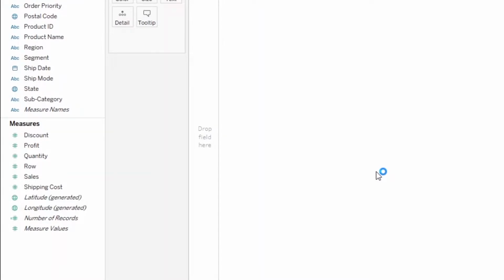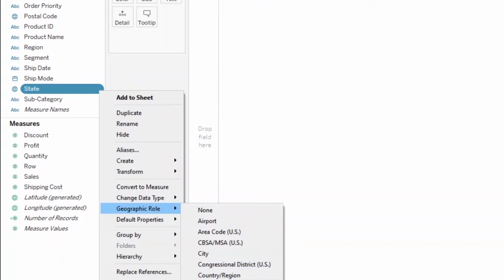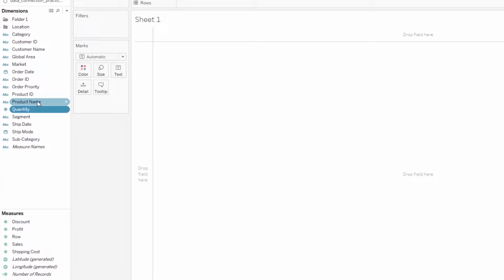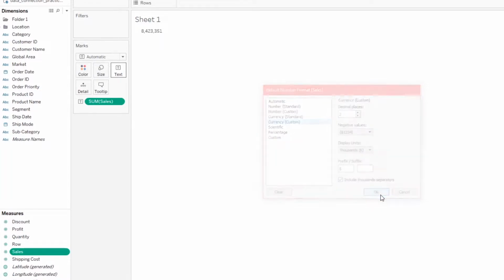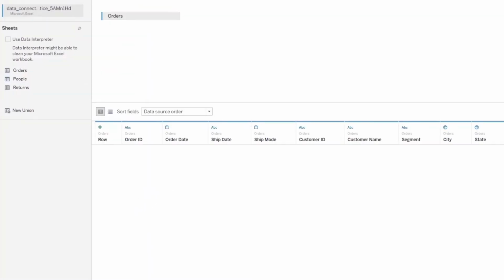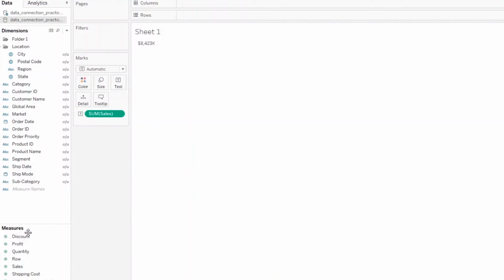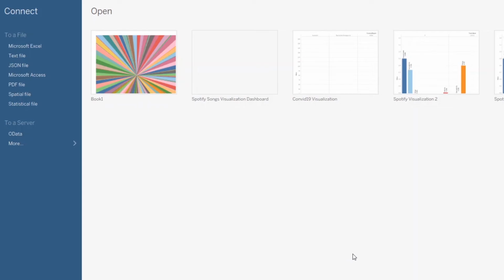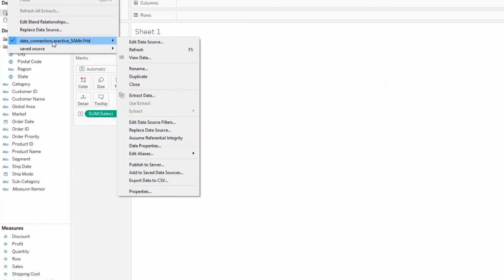How to Group Data, Edit, Save, and Extract Data Sources in Tableau (Tableau Part 9)